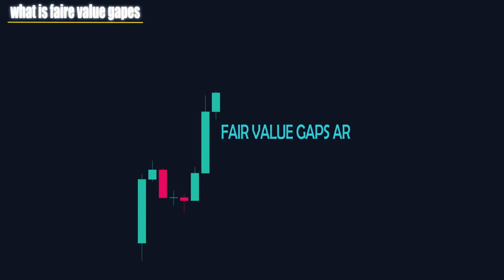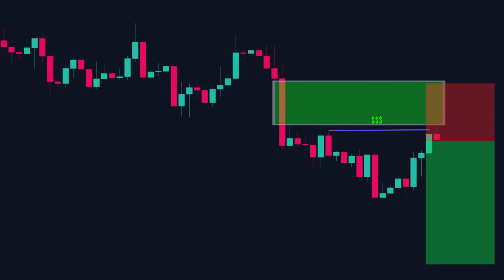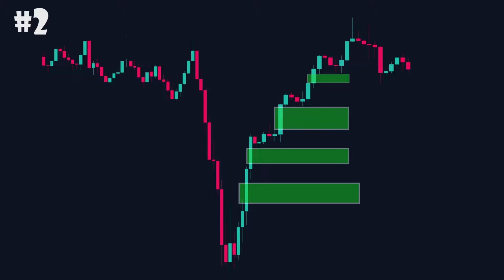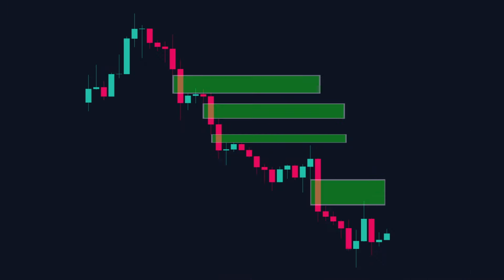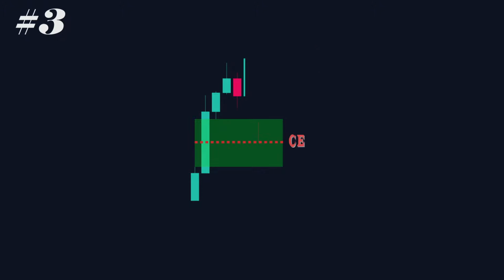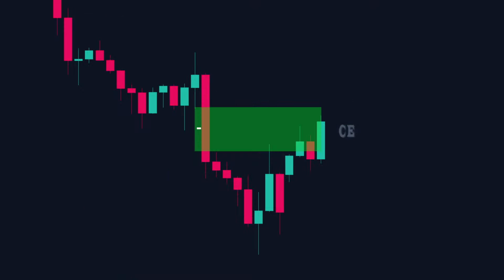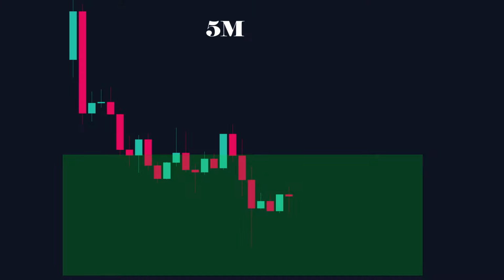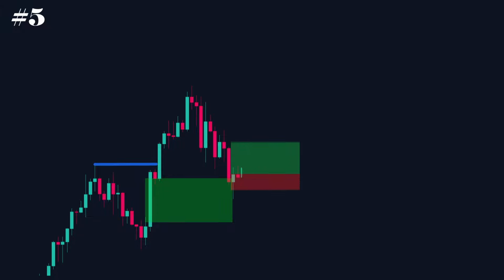Are You Using These 5 Rules for Fair Value Gaps?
In this video, we dive into the 5 Golden Rules for understanding and leveraging Fair Value Gaps in trading. Whether you're a beginner or an experienced trader, these principles will help you identify opportunities, analyze market trends, and improve your decision-making.